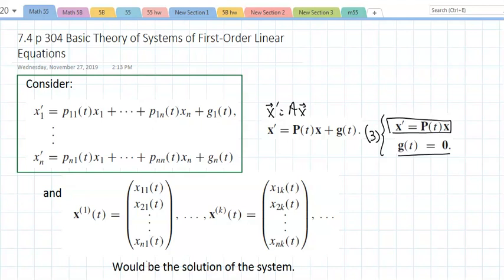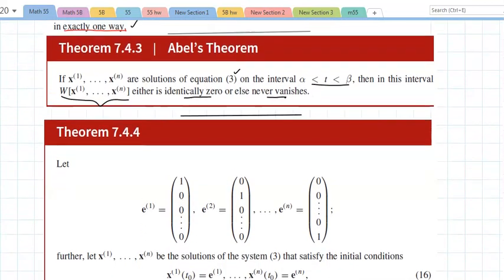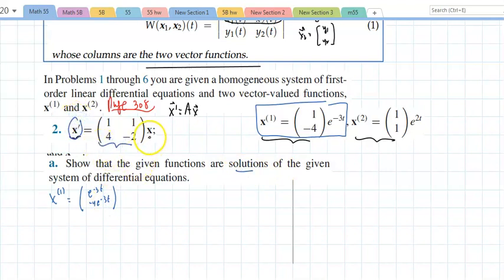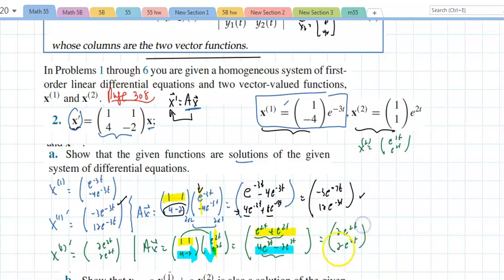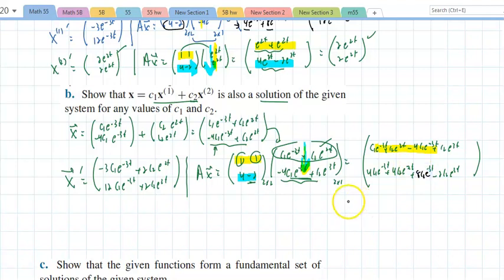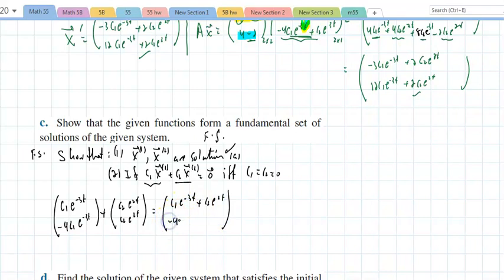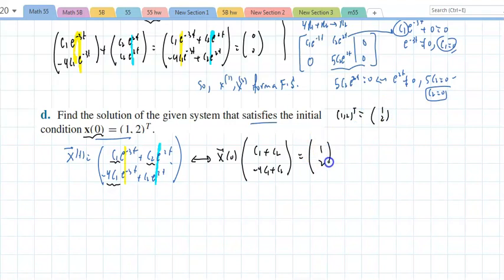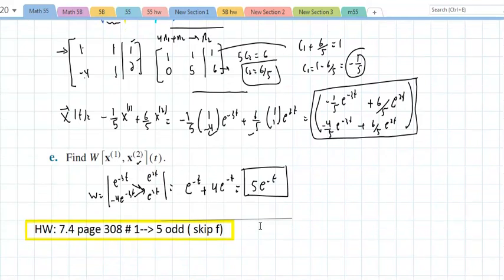Math 55 Section 7.4 Basic Theory of Systems of First-Order Linear Equations